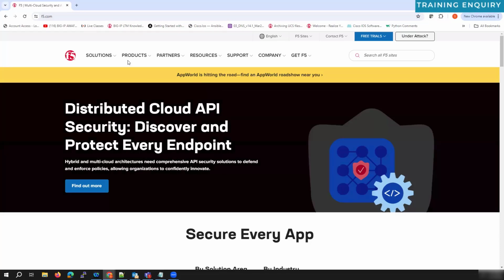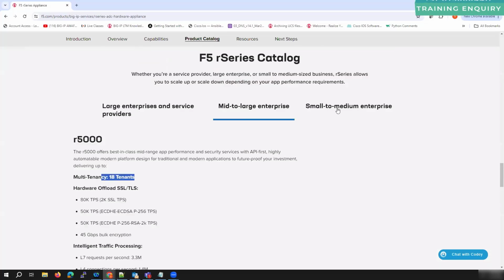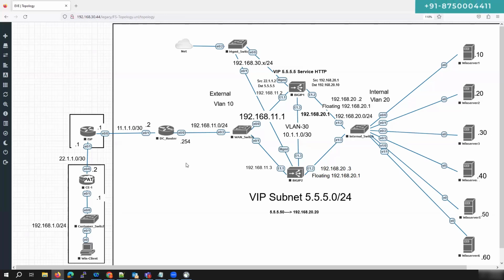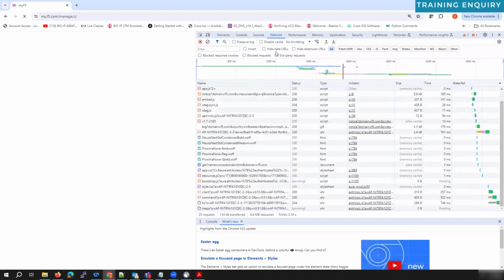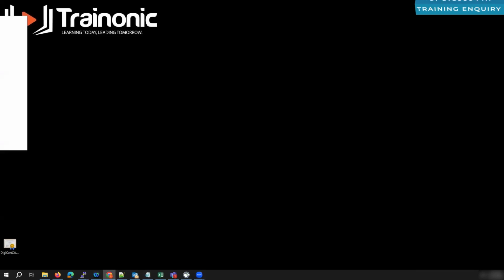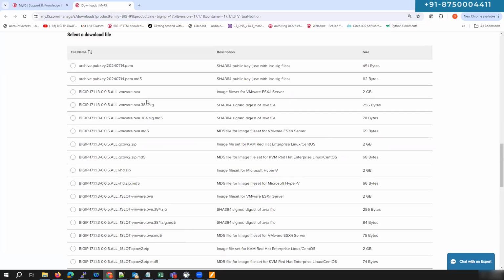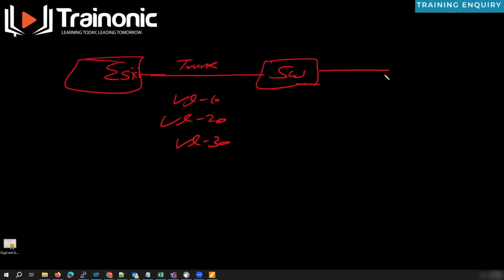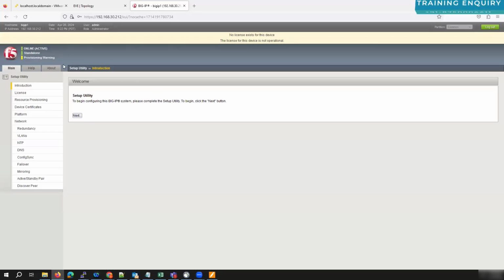F5 Load Balancer | Day 1: F5 BIG-IP LOCAL TRAFFIC MANAGER (LTM) | LTM+DNS/GTM | F5 by I-MEDITA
In this comprehensive video brought to you by I-MEDITA, we dive headfirst into the world of F5 Load Balancer with a focus on Day 1 operations, specifically exploring the functionalities of the F5 BIG-IP LOCAL TRAFFIC MANAGER (LTM) and its integration with DNS Global Traffic Manager (GTM).

Join us on an educational journey where we unpack the complexities of F5 Load Balancer technology, breaking down intricate concepts into easily digestible insights suitable for both beginners and seasoned professionals alike.

Throughout the video, our expert instructors provide a hands-on demonstration, guiding you through the essential features and configurations of the F5 BIG-IP LTM. Whether you're new to load balancing or looking to deepen your understanding, this tutorial offers valuable knowledge that you can immediately apply in real-world scenarios.

Discover how F5 Load Balancer empowers organizations to optimize their network traffic, enhance application performance, and ensure seamless availability and reliability for their services. From traffic distribution and SSL offloading to health monitoring and failover mechanisms, we cover it all in this comprehensive tutorial.

Furthermore, we delve into the integration of F5 LTM with DNS Global Traffic Manager (GTM), exploring how this synergy enables efficient global traffic management, intelligent DNS resolution, and disaster recovery strategies. Learn how to leverage the combined capabilities of LTM and GTM to achieve unparalleled scalability, resilience, and performance for your applications across distributed environments.

Whether you're tasked with deploying F5 Load Balancer for the first time or seeking to optimize your existing infrastructure, this video equips you with the knowledge and skills needed to succeed. With practical examples and step-by-step guidance, you'll gain confidence in configuring, managing, and troubleshooting F5 BIG-IP LTM and DNS GTM deployments.

At I-MEDITA, we're committed to providing high-quality, industry-relevant training that empowers professionals to excel in their careers. With our experienced instructors and cutting-edge learning resources, you'll receive the guidance and support necessary to master complex technologies like F5 Load Balancer with ease.

Join the I-MEDITA community today and embark on a journey of continuous learning and professional growth.

This video is about:
load balancer
load balancing explained
load balancer tutorial
load balancer interview questions
how load balancer works in network
google cloud load balancer
google cloud load balancer tutorial
google cloud load balancer http to https
google cloud load balancer setup
http load balancer google cloud
google cloud platform load balancing
types of load balancers
how load balancing work
virtual load balancing
amazon web services
what is load balancing in networking
what is load balancing router
what is load balancing in server